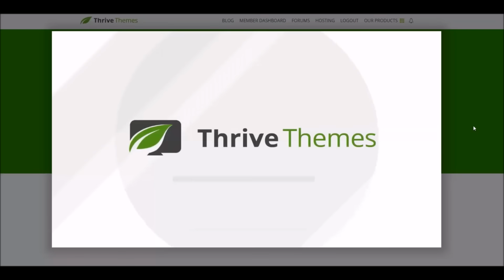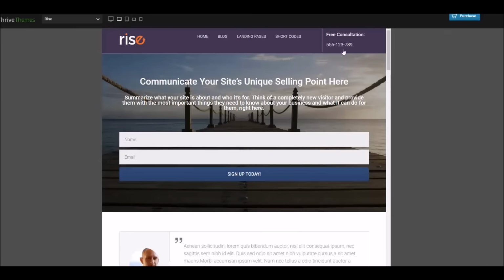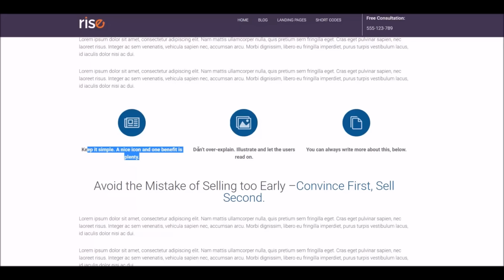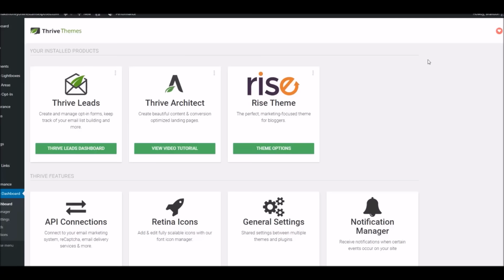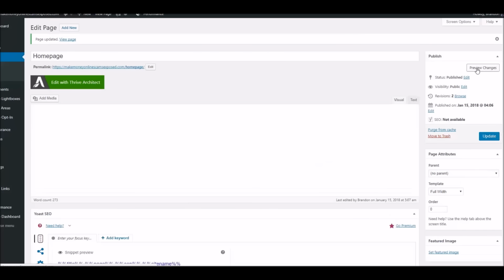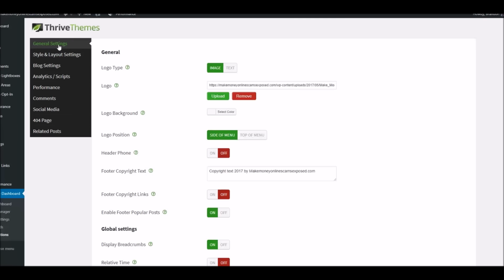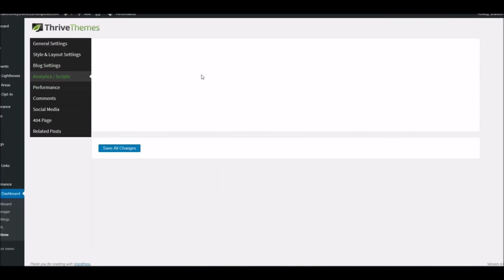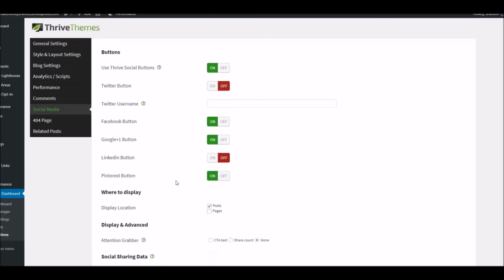Thrive Themes Tutorial Best WordPress Blog Theme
Find Out Why This Is Considered The Best WordPress Blog Theme For Bloggers...  Anyone Who Wants To Easily Edit Their Themes Without Hassle.

Also Are Fast Loading Light Weight Coded Themes With Lots of Functionality But Not At A Cost Of Bloated Code. If They Want Thrive Themes Is For You.

Make Custom Pages Easily With Pre-built Custom Page Templates That Come With Every Theme.

If Your Sick Of Fiddling And Tweaking With Unnecessary Edits And Want A Theme That Can Not Only Handle Loading But Look, Perform And Function Like A Professional Site.

Find Out Why Thrive Themes Can Help Your Business Convert Readers into Customers

If You're Not Happy With Your Current Website Theme Design And Are Having A Hard Time Editing It Yourself This Thrive Themes Tutorial Will Explain Everything.